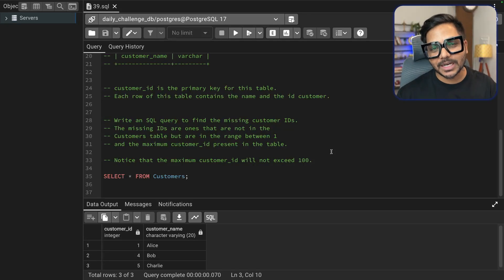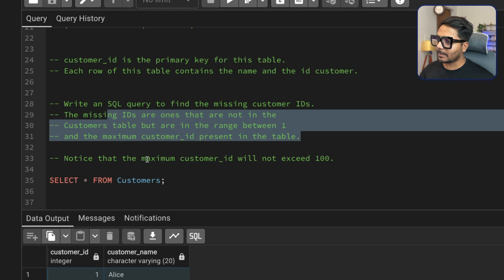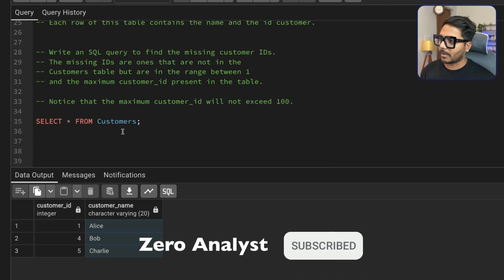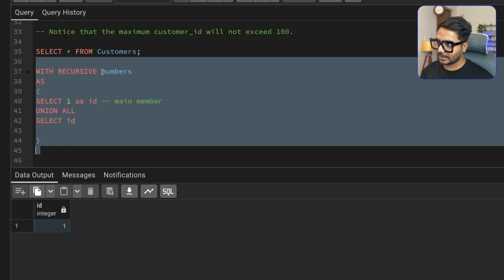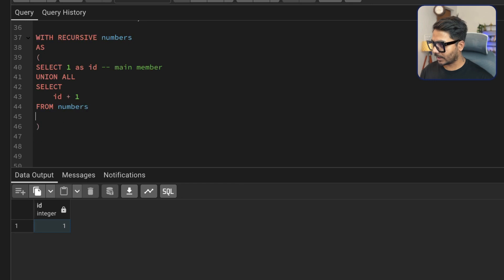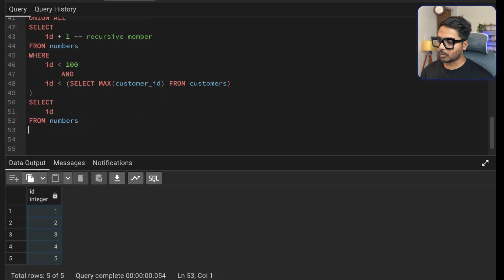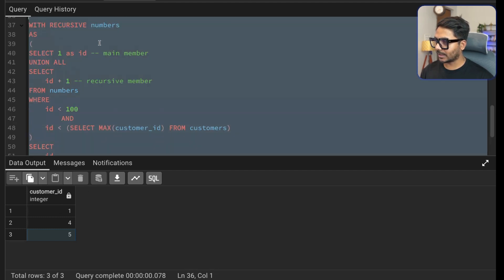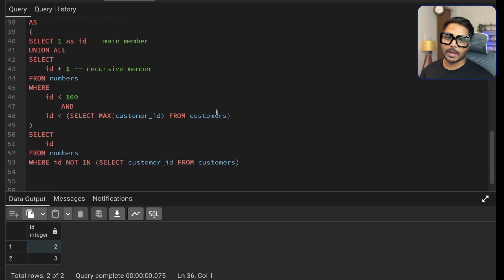data analyst sql interview questions and answers #39/100 | Airbnb | SQL Tutorials | Recursive CTE